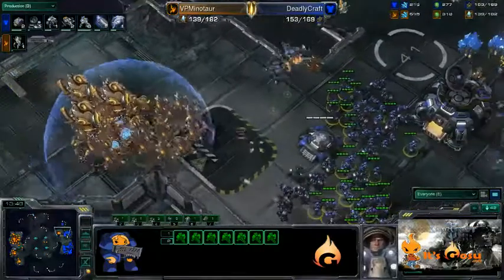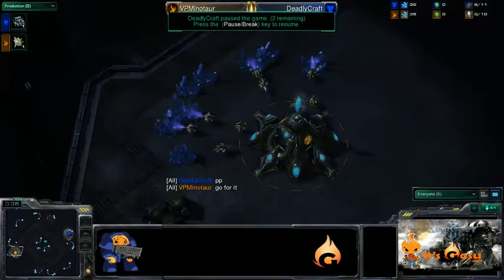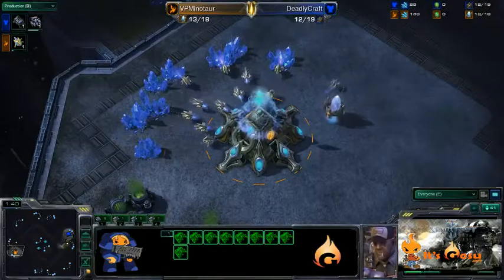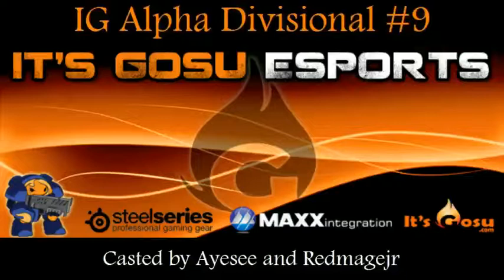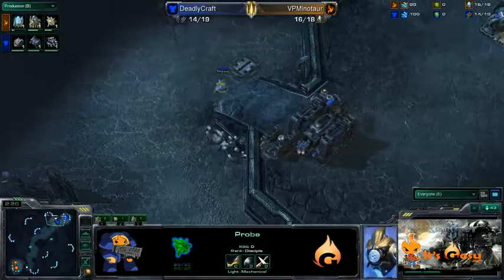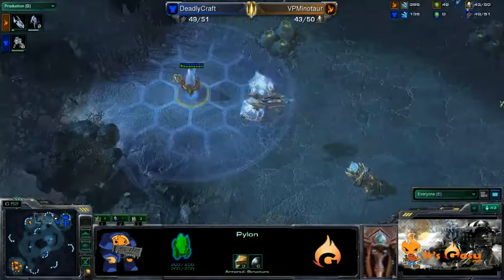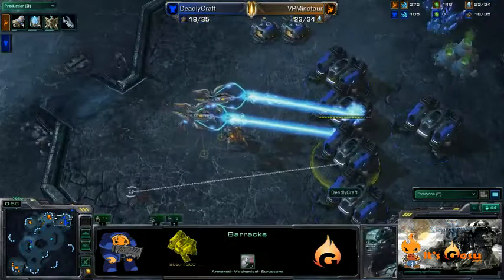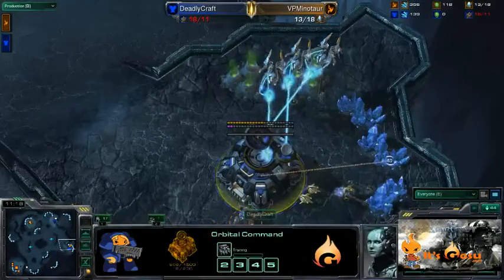IG Alpha Divisional #9 Part 4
Weekly tournament series featuring Gold and Platinum league players.  Live commentary by Ayesee and Redmagejr. -- Recorded live on Justin.tv